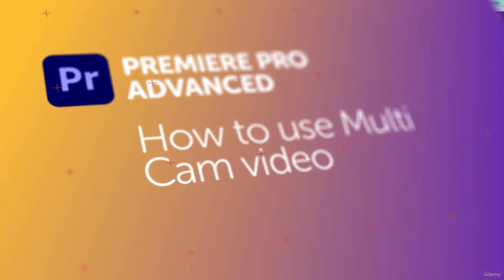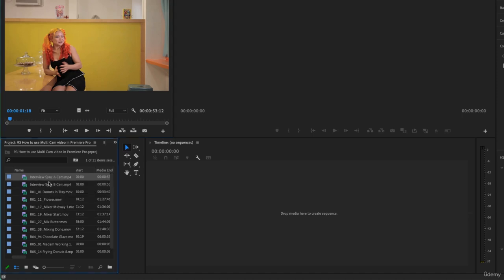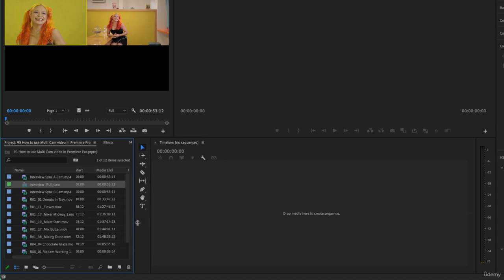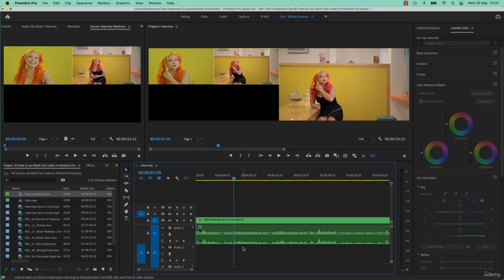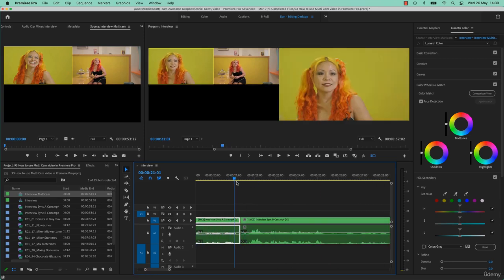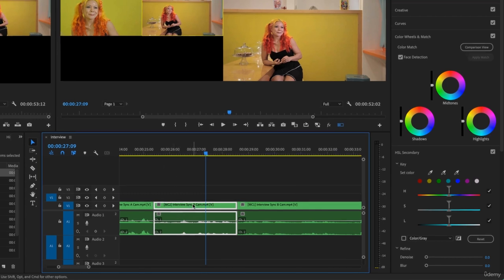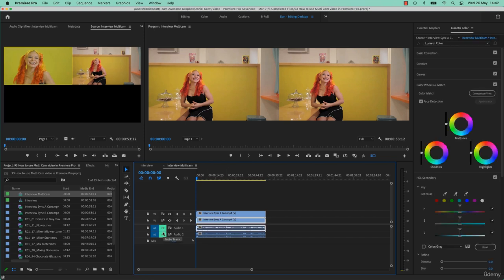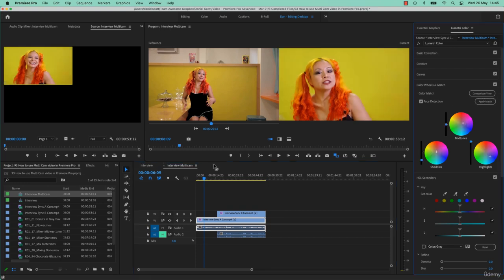How to use Multi Cam video in Premiere Pro #94